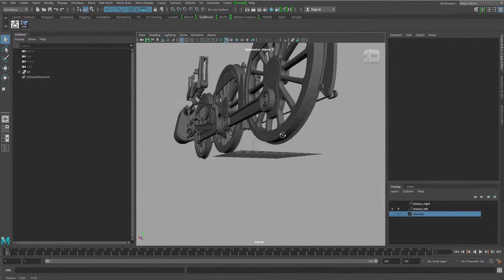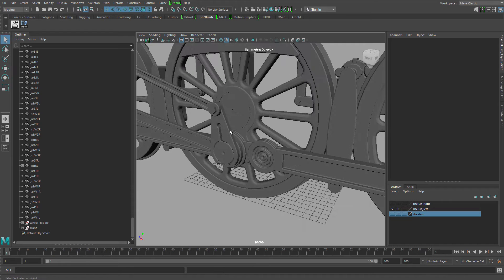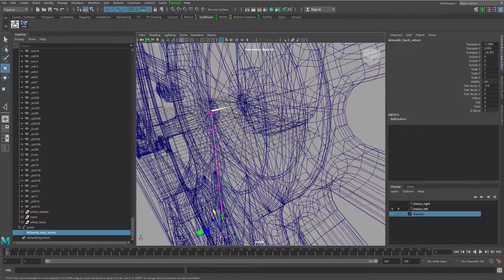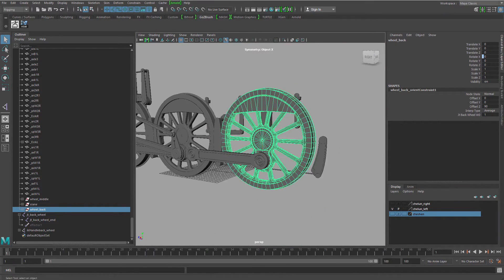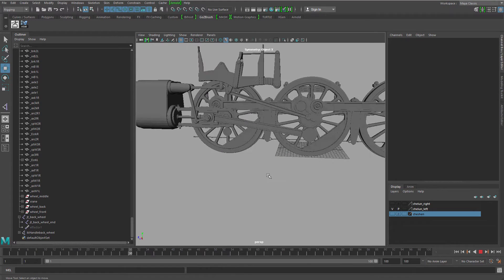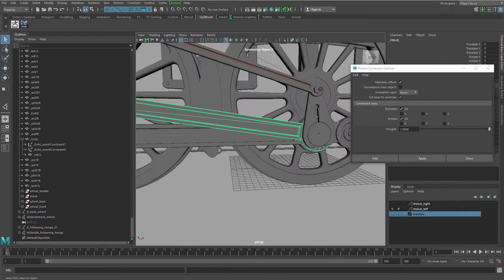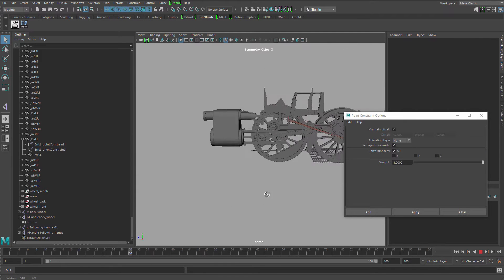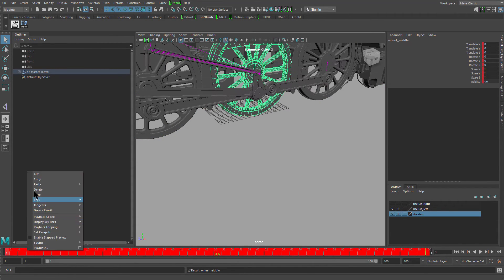Train mechanic rig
A example of rigging train wheel